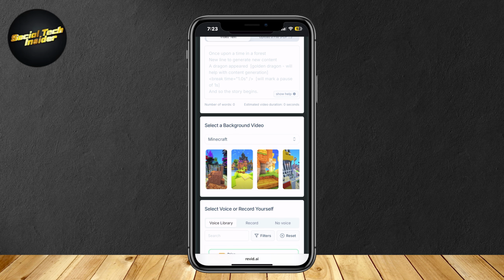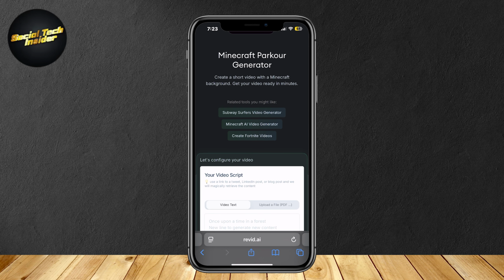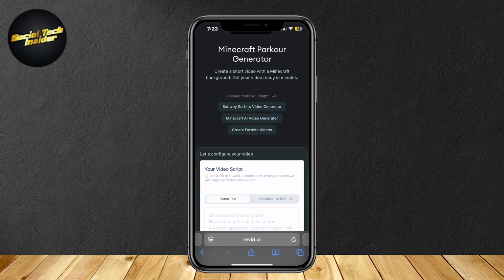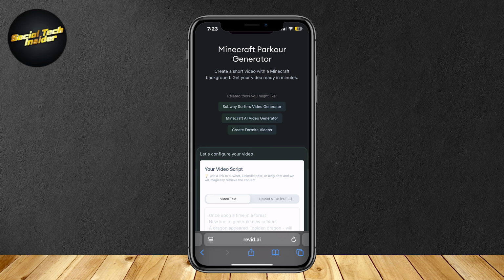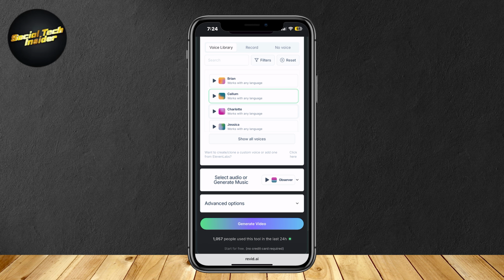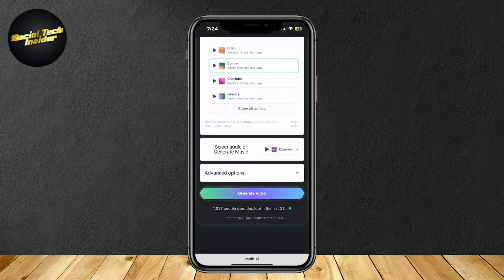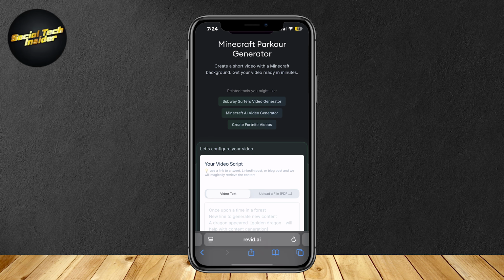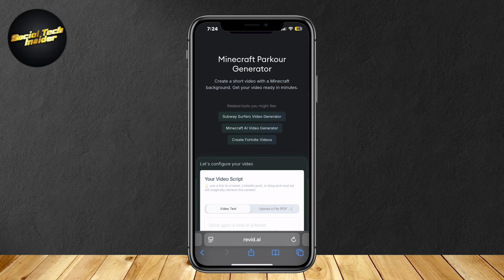How to Automate YouTube Videos with AI Tools (FREE Step-by-Step Guide 2025) | Social Tech Insider